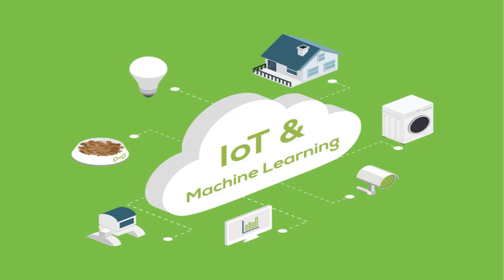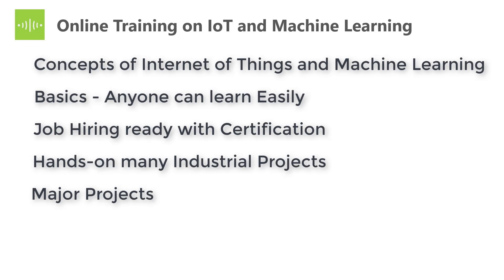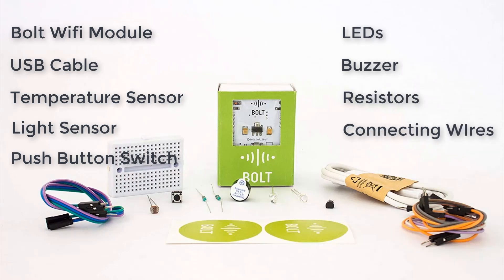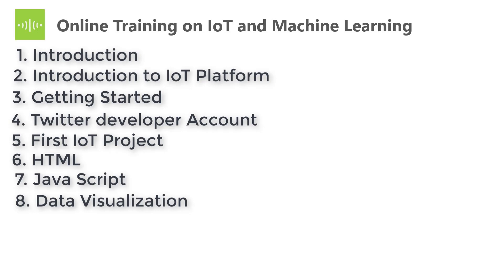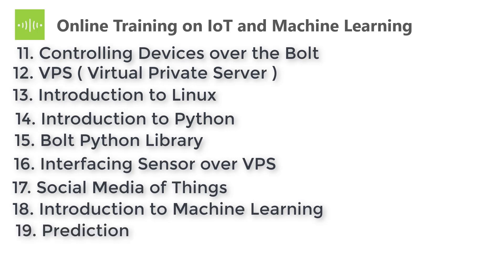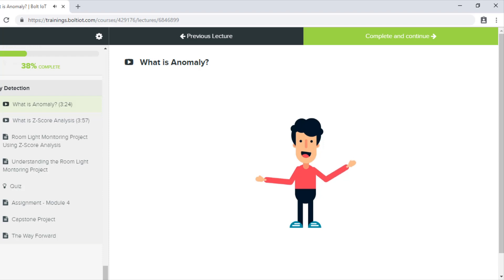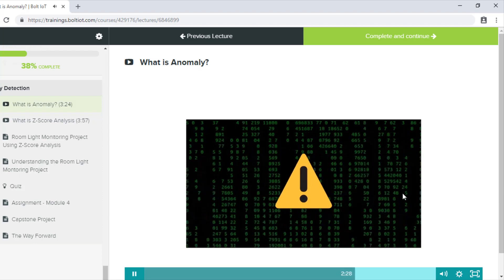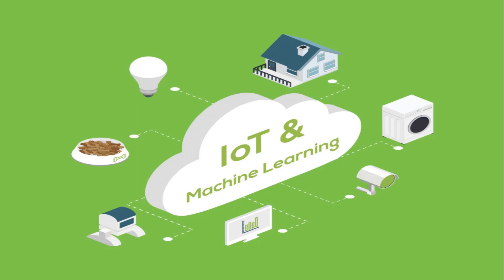Learn IoT and Machine Learning Online - Bolt IoT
In this video, I will review the online training on IoT and Machine Learning by Bolt IoT.